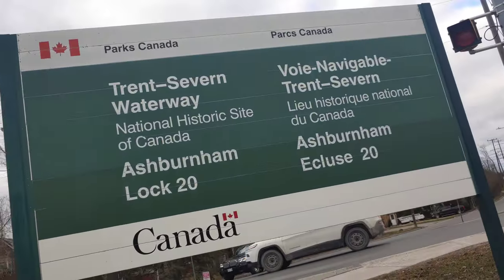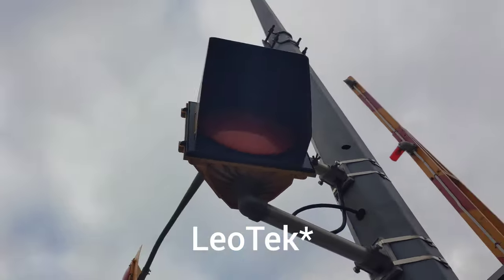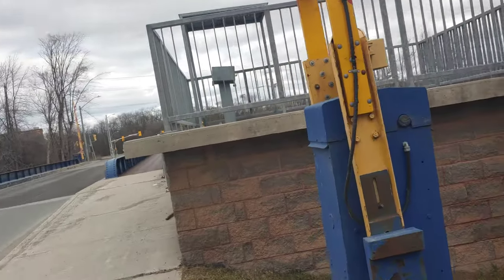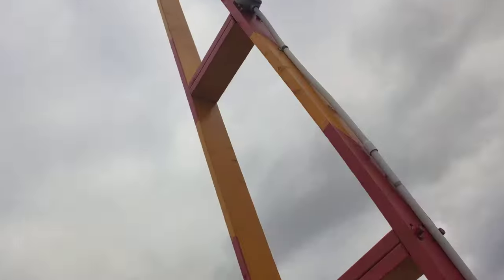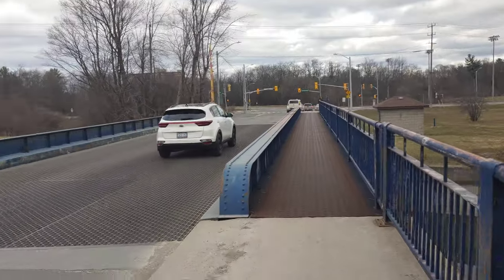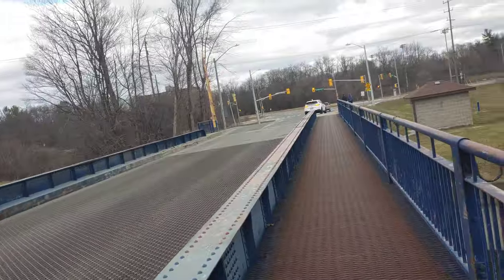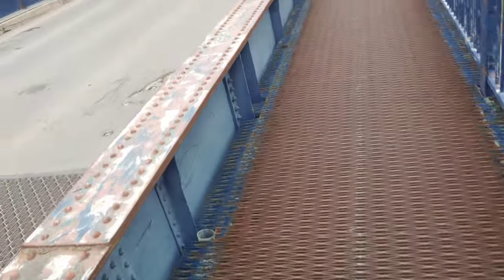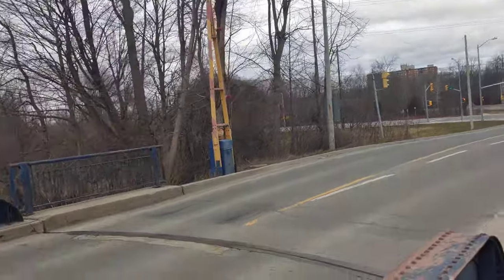*Extremely Rare* Eagle Flatback/Northen Electric combo signal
Originally filmed on April 10, 2022.

Revisited the old Eagle Flatback/Northen Electric combo signal! Glad it's still in service.
This is at the swing bridge at by lock 20 at Peterborough Ontario.

Stay happy & safe! ^w^